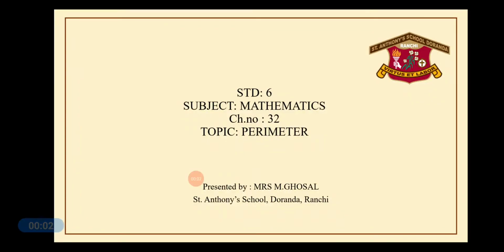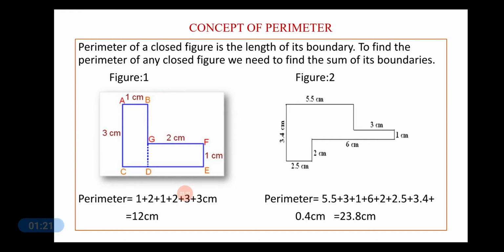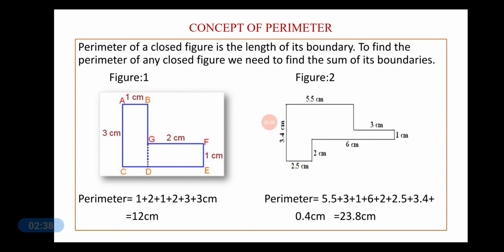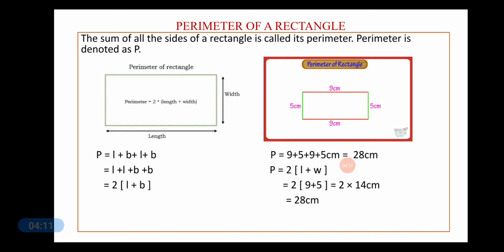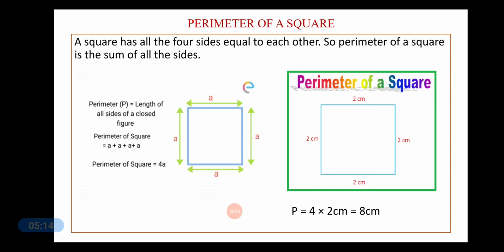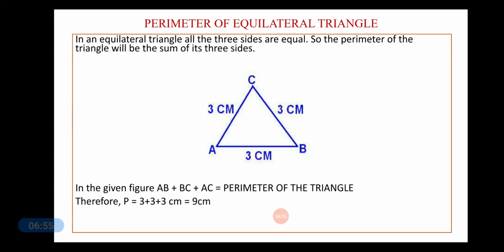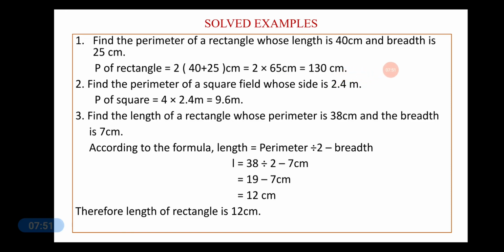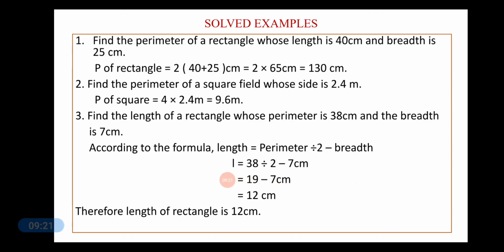CLASS 6, MATHEMATICS, CH-32 PERIMETER